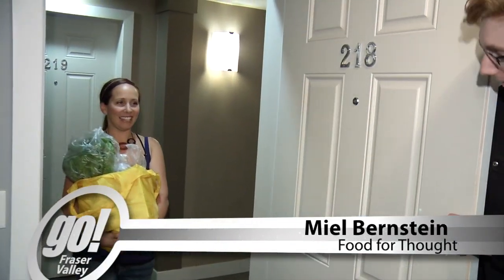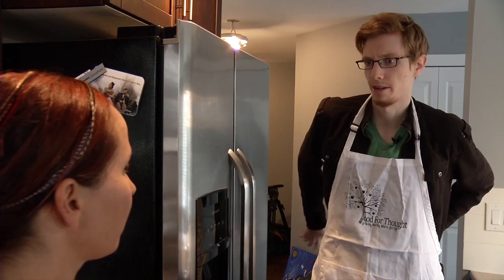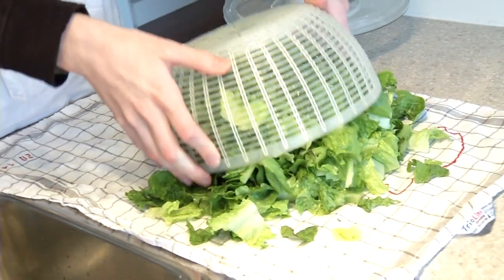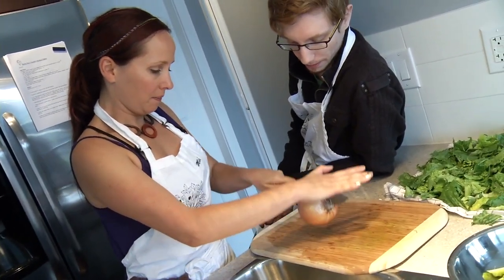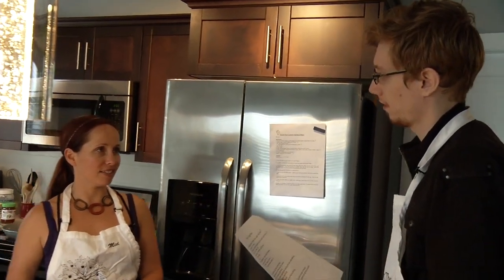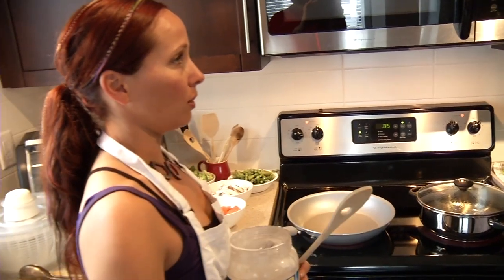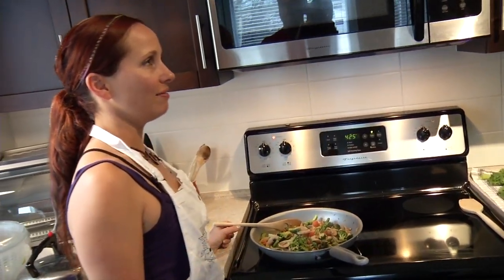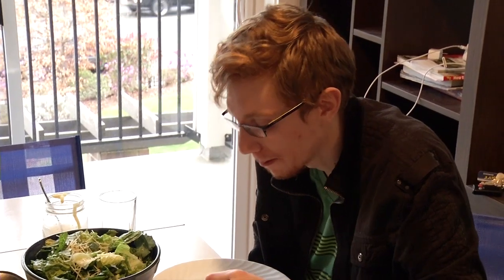Food Intervention - Cooking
Jonathan's colleagues are worried about his diet. And so they gave him a Food Intervention. The story continues with a healthy eating cooking class!